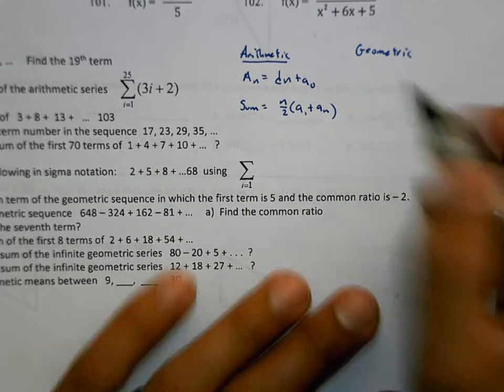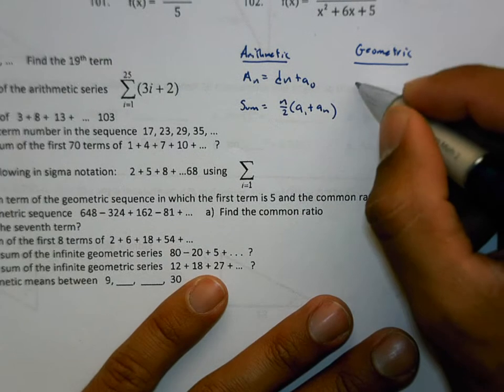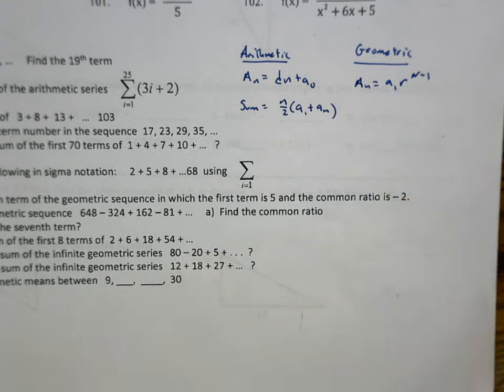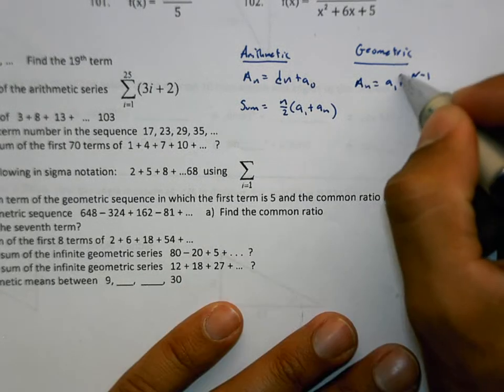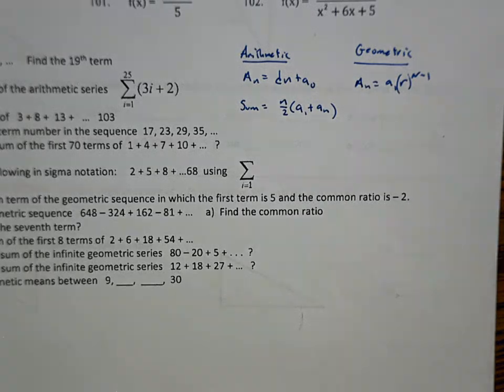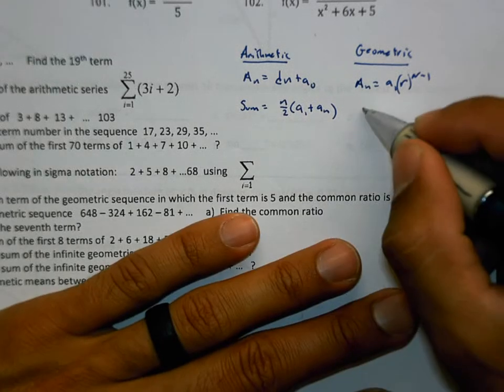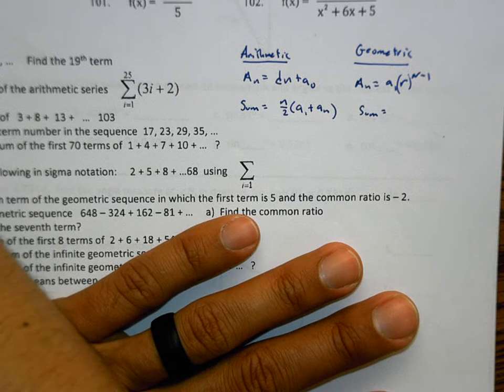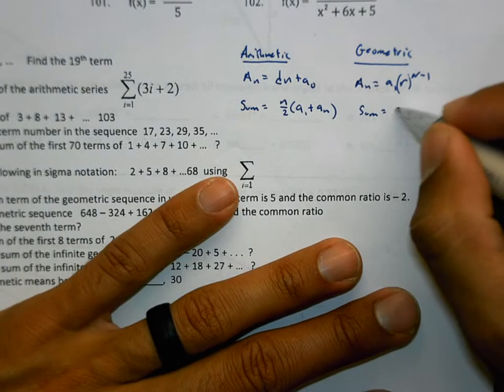HM2 Unit 12 Final Review